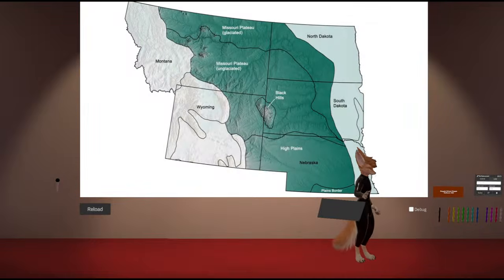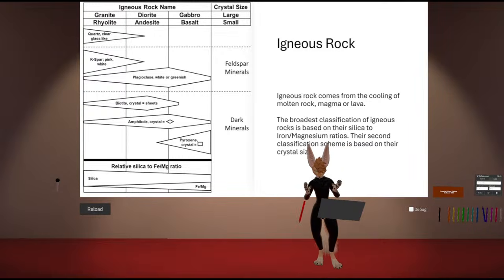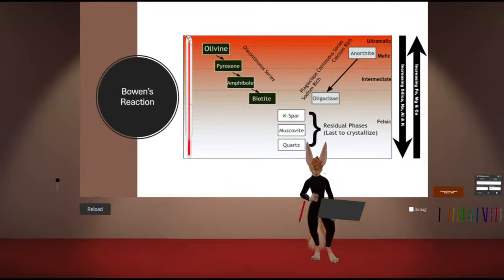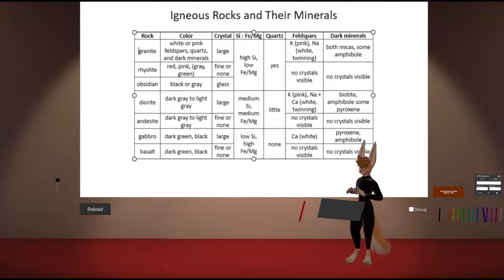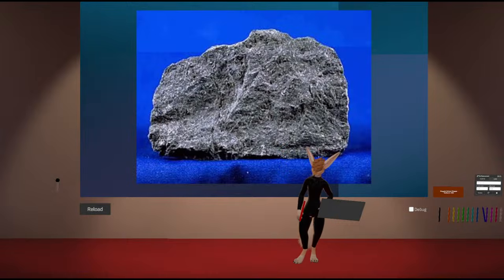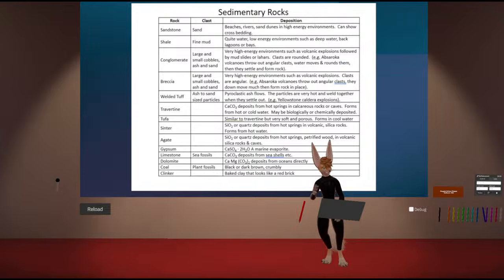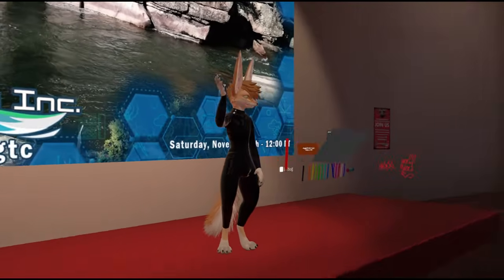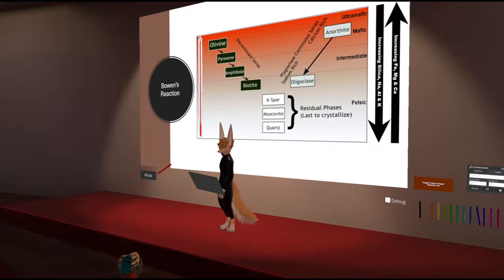Yellowstone & the Upper Great Plains Series: Petrology & Mineralogy by CorlissLamont on VRChat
Lamont has a background in biology with an emphasis on cell physiology and environmental science. This lecture talks about petrology, mineralogy, and rocks found in this region. This is one of a multi-part lecture series of various subjects pertaining to Yellowstone National Park and the biotic, and abiotic, features of the Upper Great Plains of the United States.